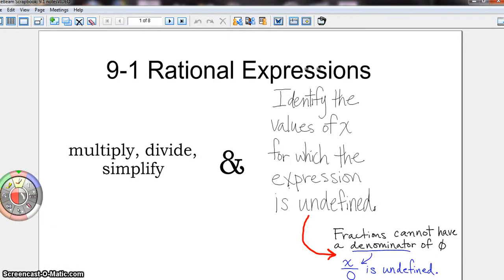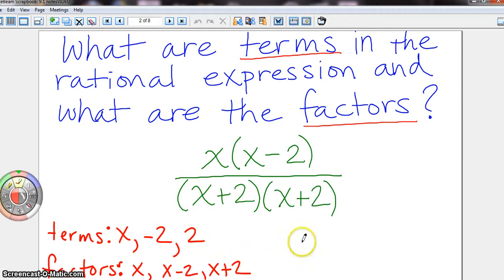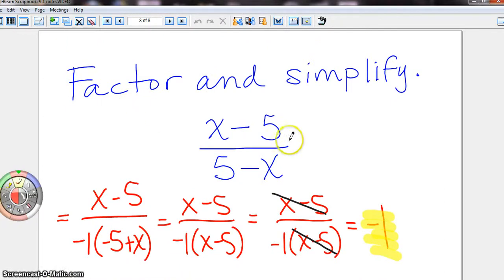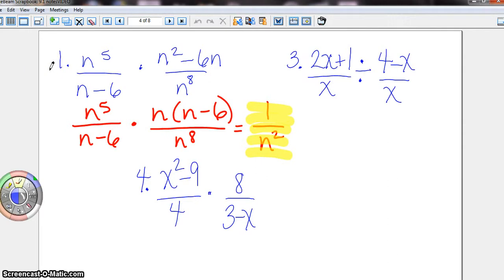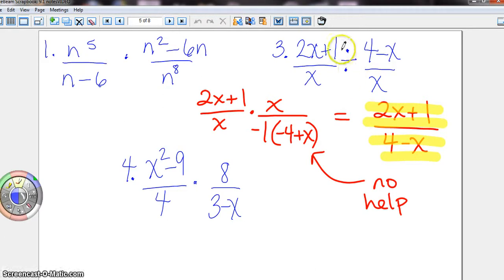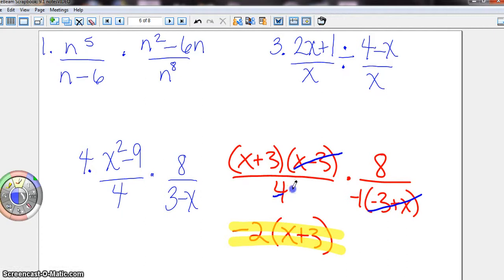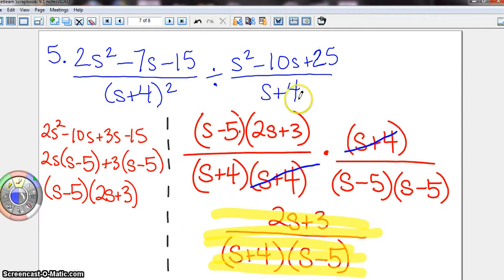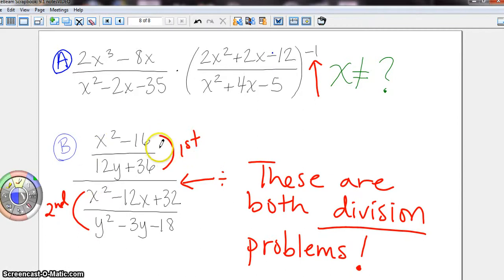9.1 rational funtions